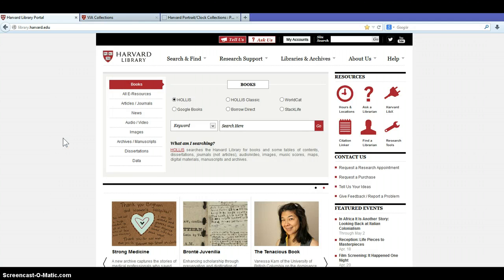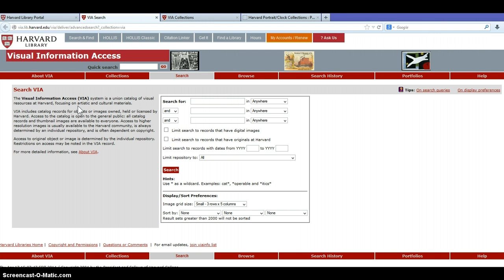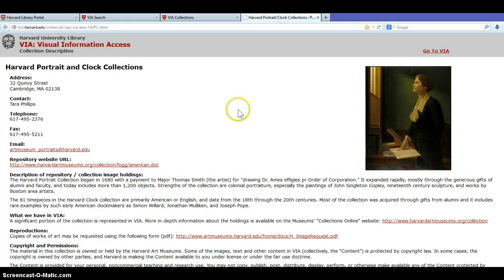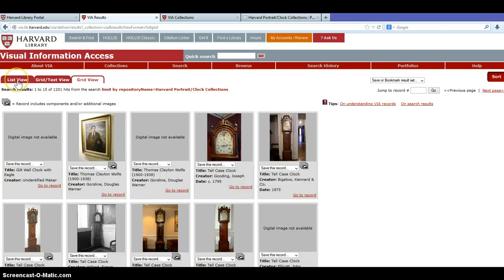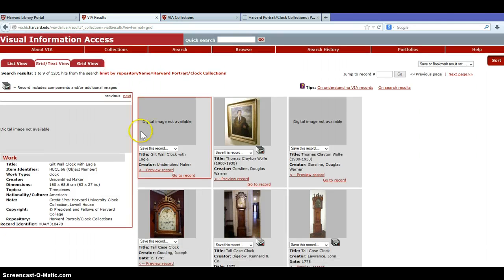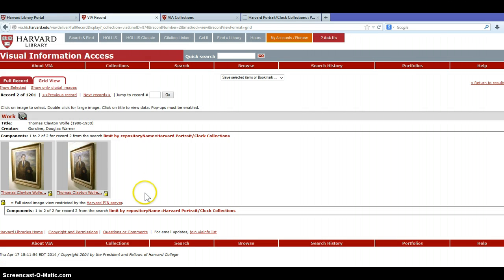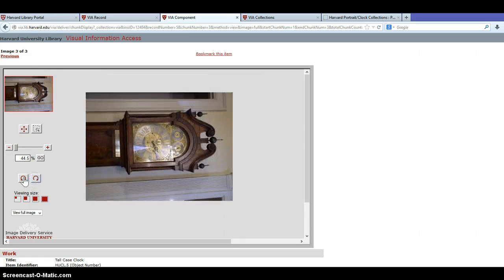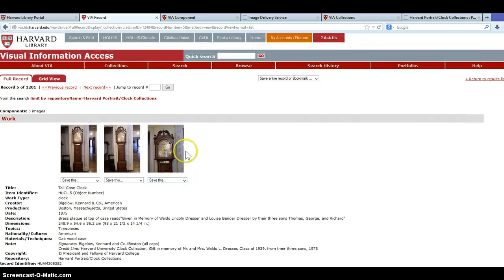Screencast for Harvard Portrait & Clock Collection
Quick walk through of the Harvard University Library's Portrait and Clock Collection.